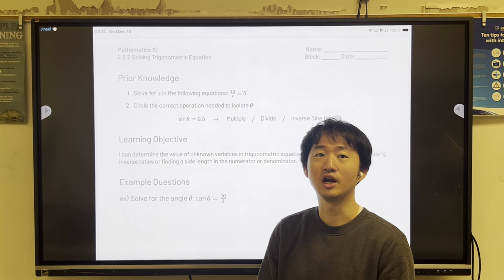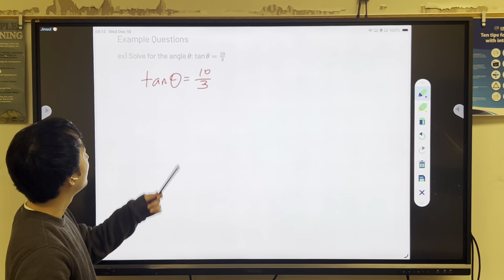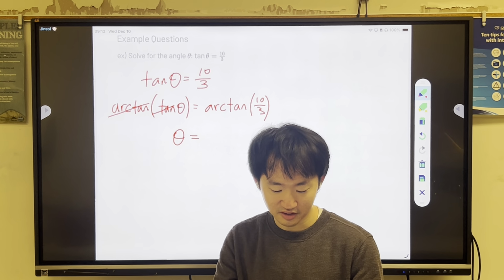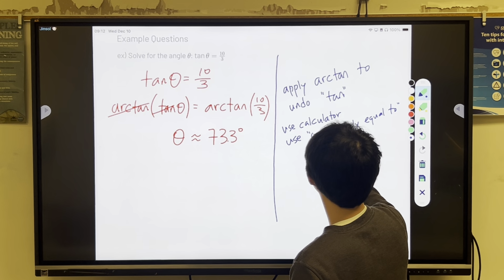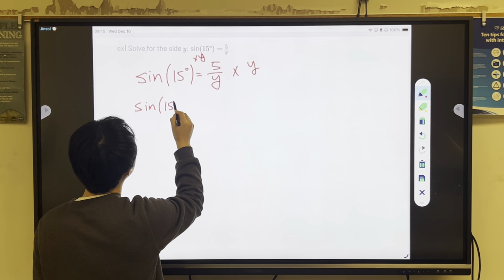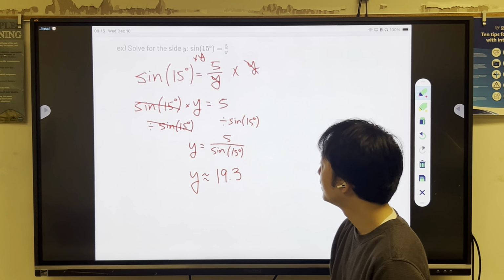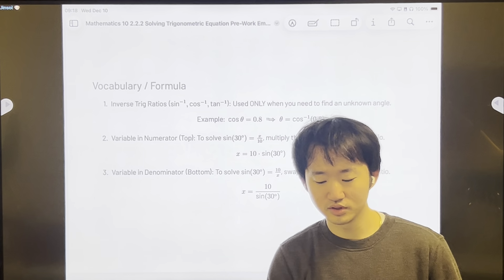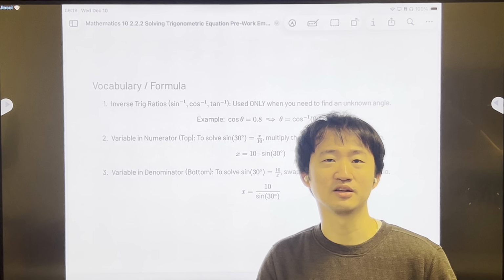Mathematics 10 - 2.2.2 Solving Trigonometric Equation - Lee, Do Hoon